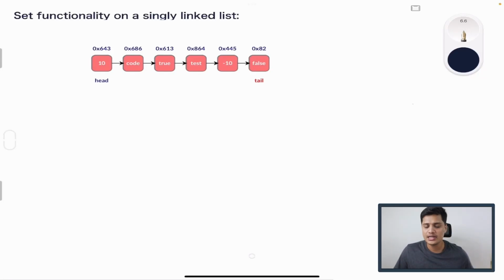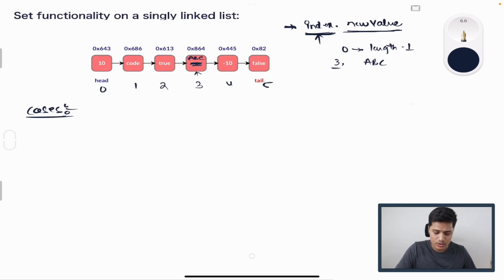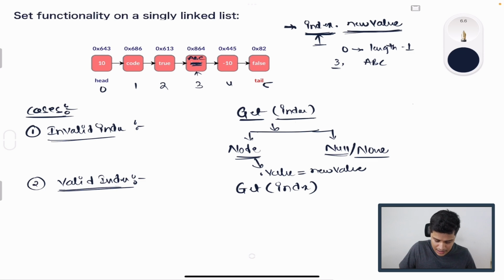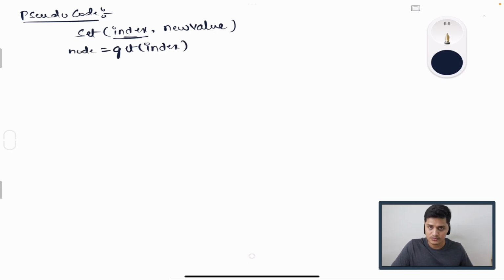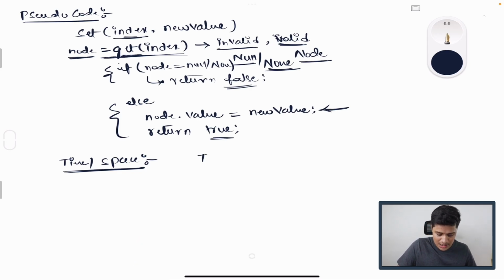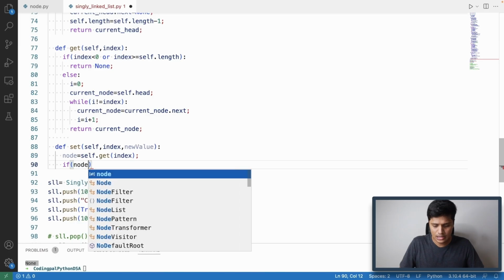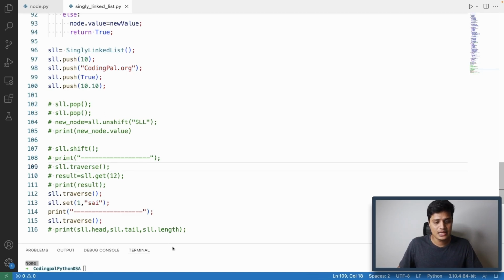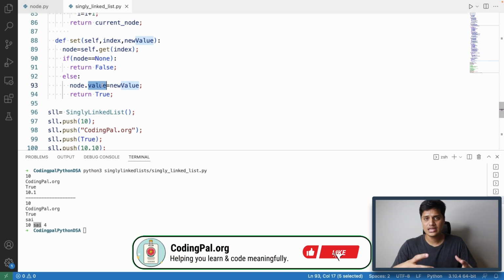SET operation on Singly Linked List algorithm, pseudocode and PYTHON implementation || CodingPal.org